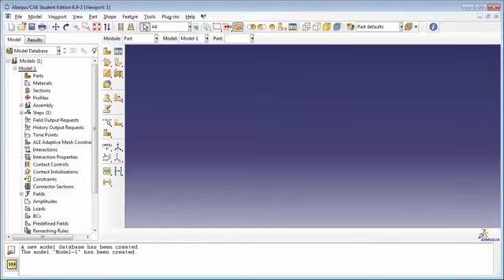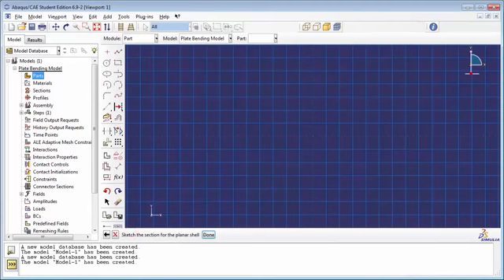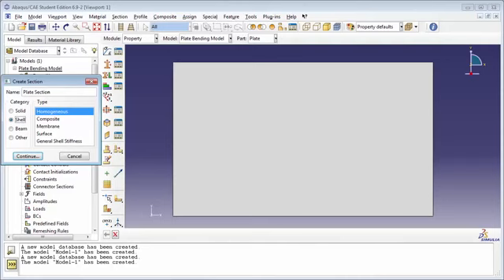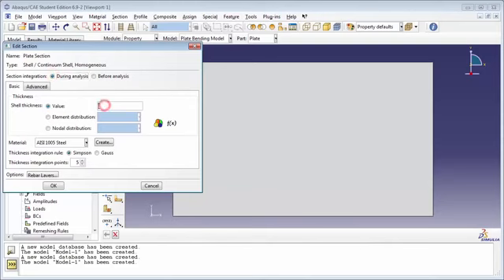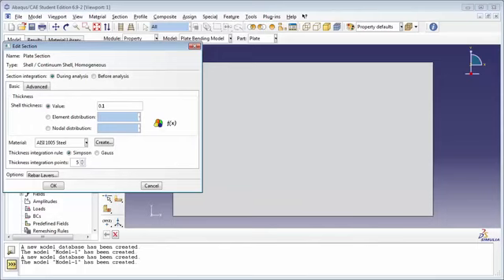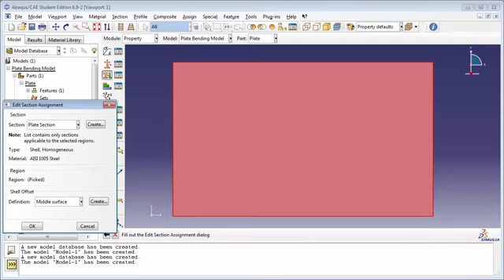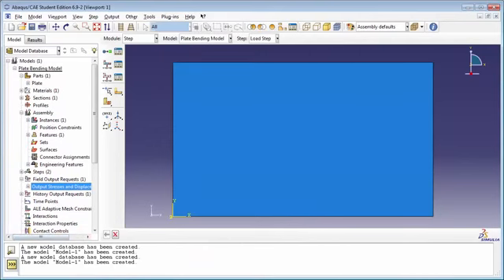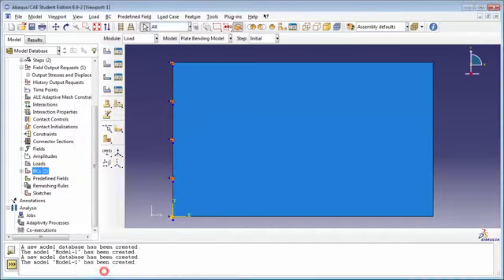4 b Shell structure plate bending analysis Part 1 of 2 with audio YouTube